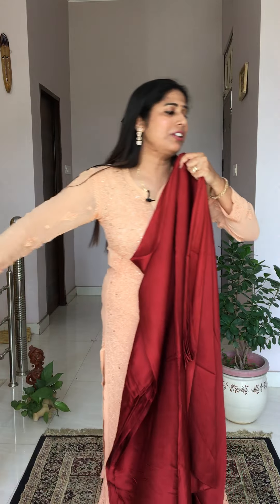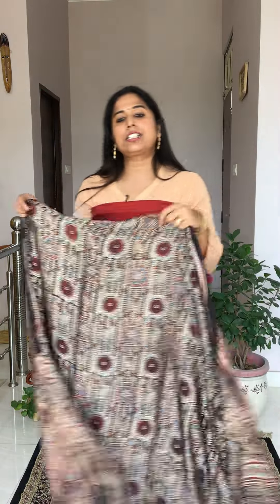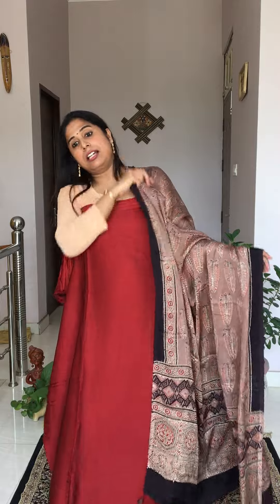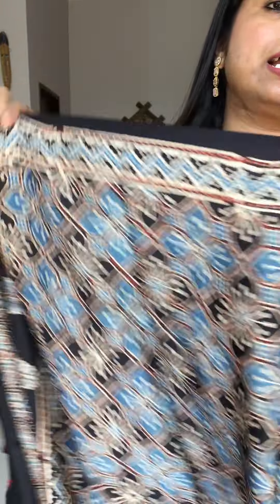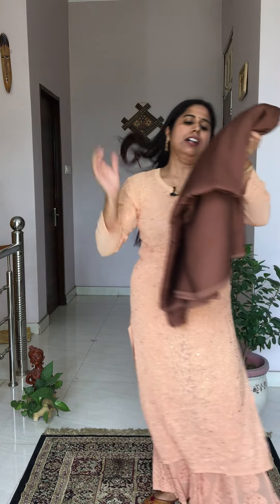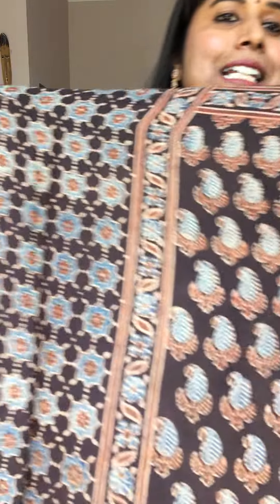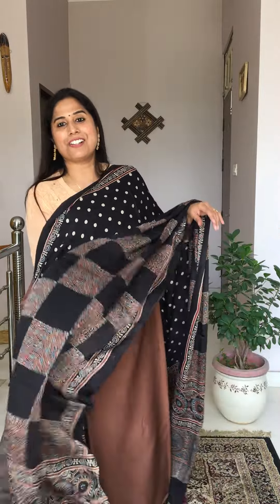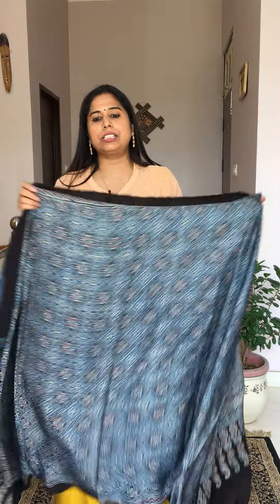Ajrakh Modal Silk Dupattas and Plain Modal Fabric- New collection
Hello every one I am Dr. Rupali Sani Kumar  founder of Dhaagaa.

No return or exchange available so kindly place your order when you feel you like the product and you genuinely want to buy it.

We send our products after throughly check, so kindly make a make a packet opening video for any sort of issue.